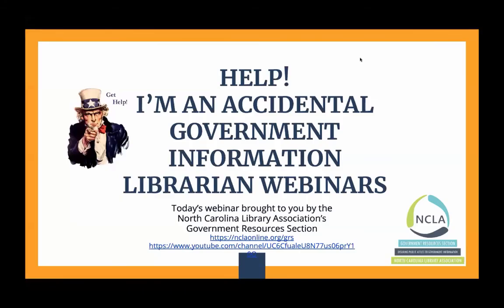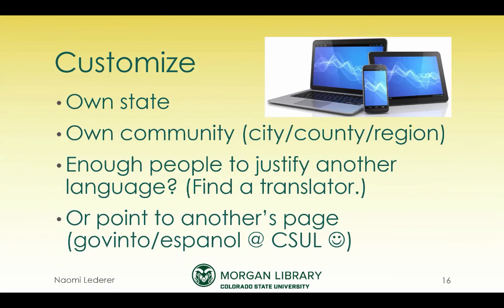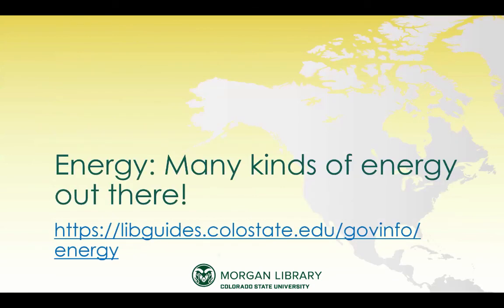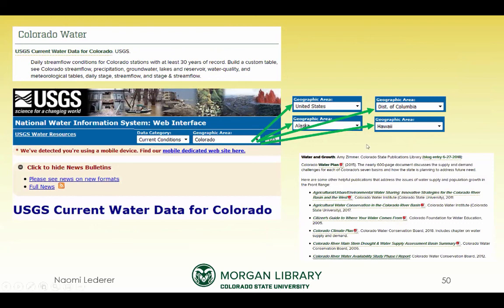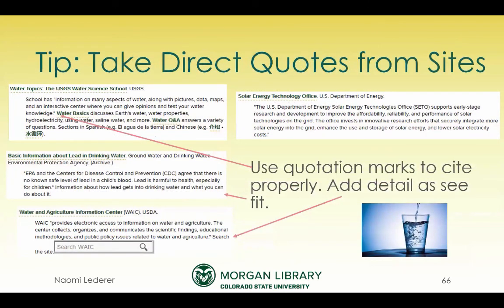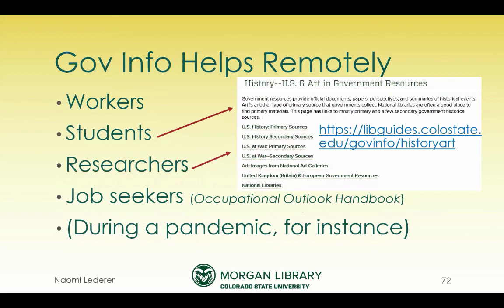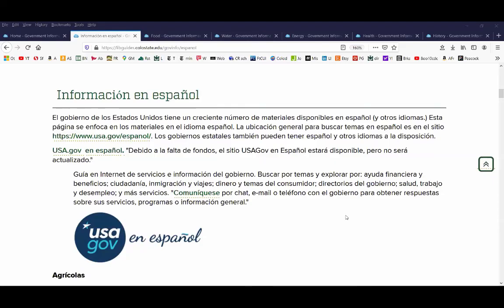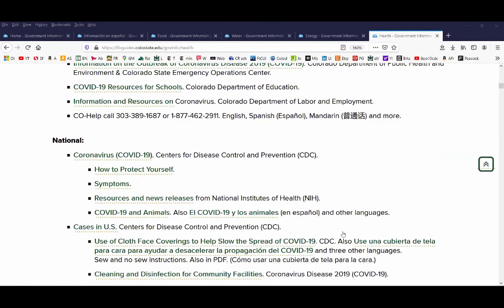Food, Energy, Water, Health, & informaciόn en espaňol Web Guides Featuring U.S. Government Web Sites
The initial focus will be on the presenter’s Spanish-language, food, energy, water, and health guides, which highlight government resources; the most recent one was completed in May 2020. The rationale behind the Spanish language guide and a few examples from it will be part of the discussion. The topical government guides were created to support a multi-section first year composition course. Along with showing the guides, the reasons and thought behind the formatting of them will be described. These highlight opportunities that exist to promote government resources via curricular means. Strategies for making these opportunities into reality will be discussed along with recommendations on what to consider and what to do when creating your own topical guides featuring government resources.

Presenter: Naomi Lederer, Professor Emerita at Colorado State University Libraries (CSUL), was the Government Information Librarian at CSUL (a Selective Depository) in the years before she retired. She completed the FDLP Coordinator Certificate Program as part of the fall 2018 cohort and used government documents throughout her entire career—which began when pretty much everything was in print. When she took over as Government Information Librarian she brought the existing online guide up-to-date and added new sections to it, including all of the guides that will be the focus of the presentation.